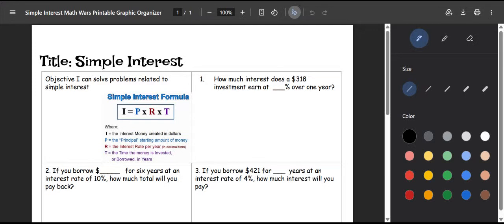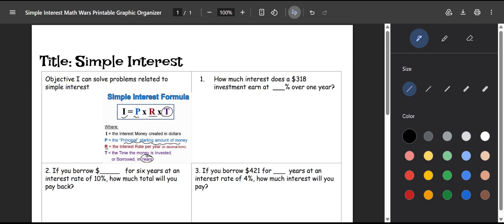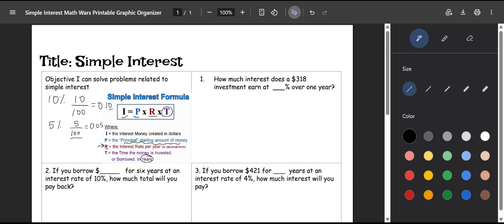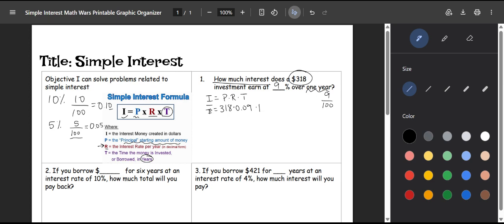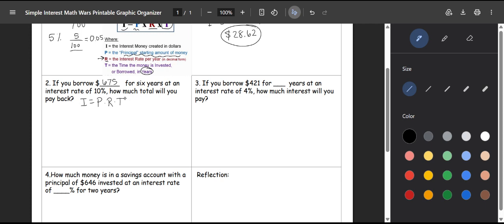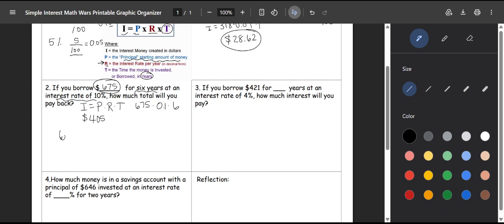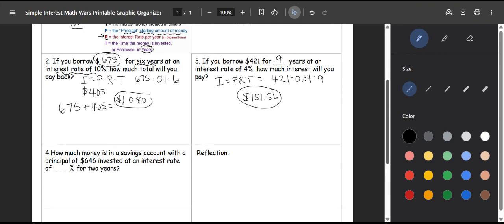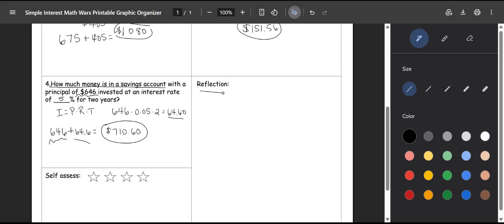simple interest notes